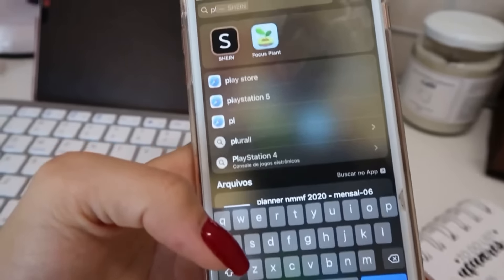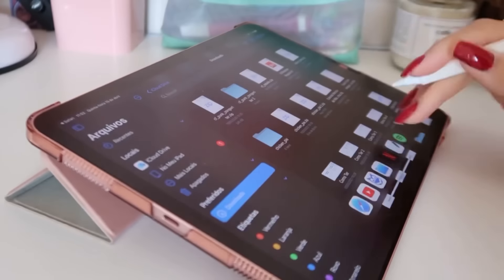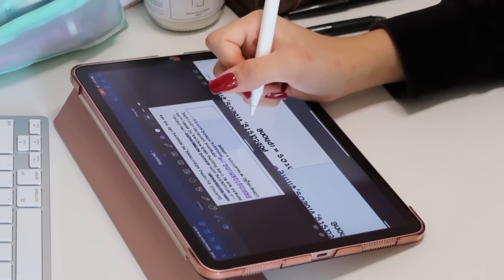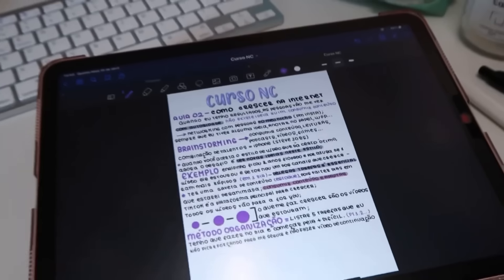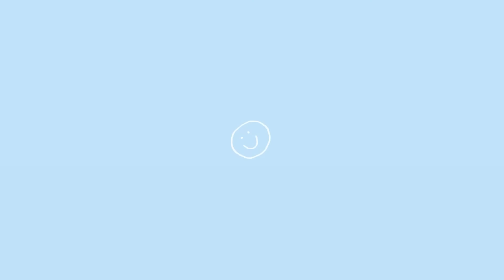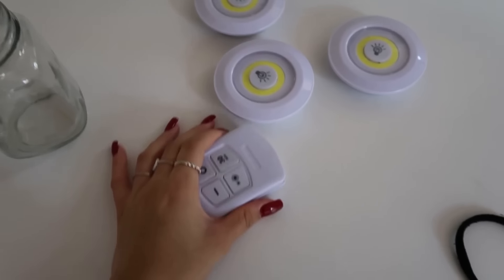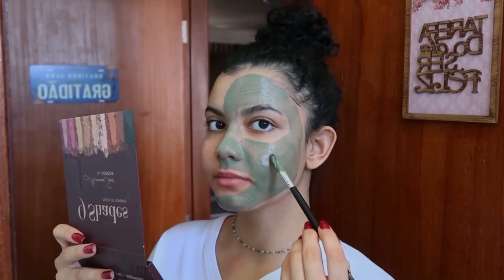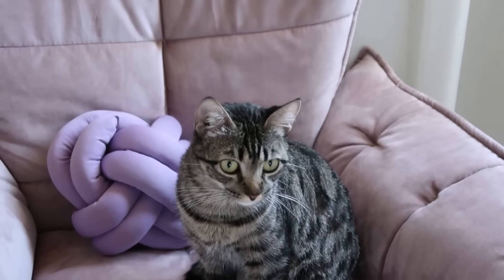um dia produtivo comigo 🌱 | assista para se motivar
Rotina de uma estudante em um dia produtivo comigo! Venha se motivar neste vídeo com muitos estudos, skin care, rotina e motivação! 💖

➞ MSTUDIES (5%off no cadernos studies)

➞ MARISTUDIES (5%off na sala do saber)

🗣 perguntas frequentes:

 • Qual minha idade? 17 anos
 • Qual sua câmera? Canon G7x Mark II
 • Qual o seu editor? InShot
 • Onde faz thumbnail? PicsArt, Phonto, Lightroom e Procreate
 • Que ano da escola? 3º Ensino Médio
 • Qual o seu Ipad? Ipad Air 4th

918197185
5148 133
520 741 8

obrigada por ter lido a descrição ♥️